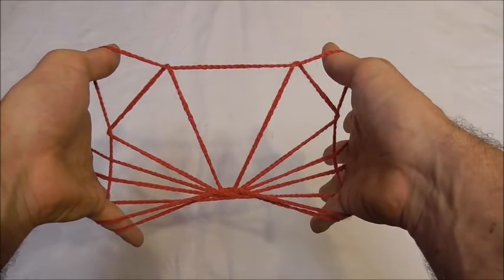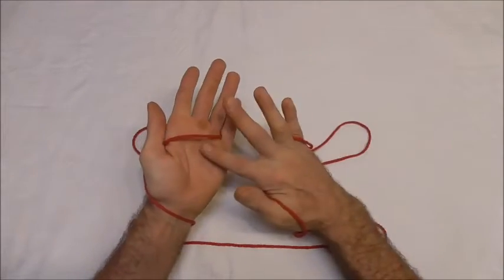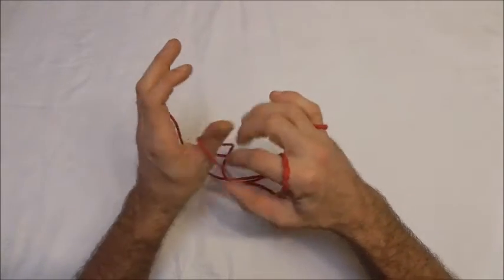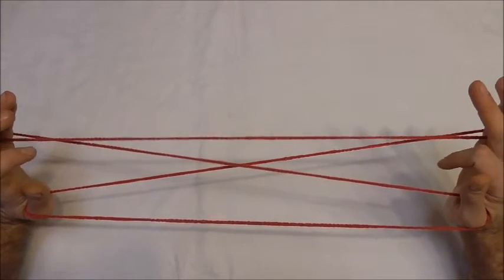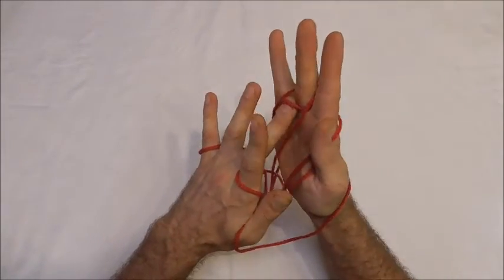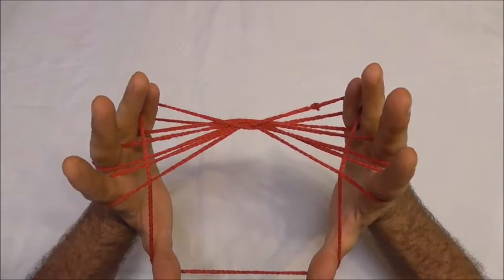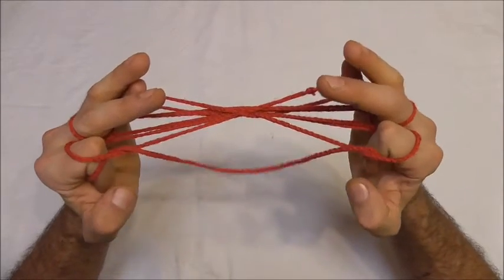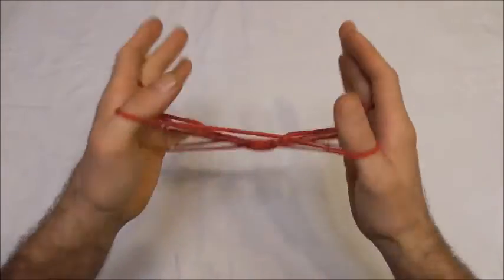String Tricks! How To Make A Butterfly String Figure - Step By Step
The Japanese call these string tricks Ayatori. Instructions for how to make a butterfly cat's cradle string figure out of string in this easy step by step video tutorial. Learn a cool string trick to impress your friends. The string game is shown from the users point of view. Directions in this guide demonstrated slowly.